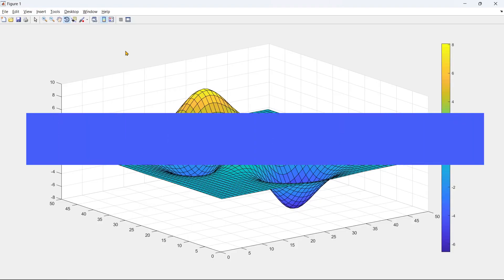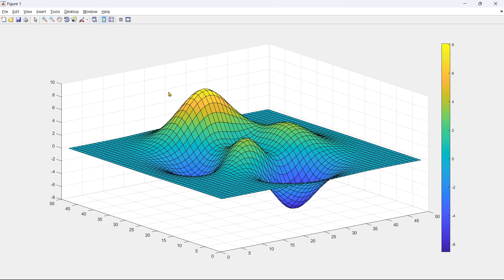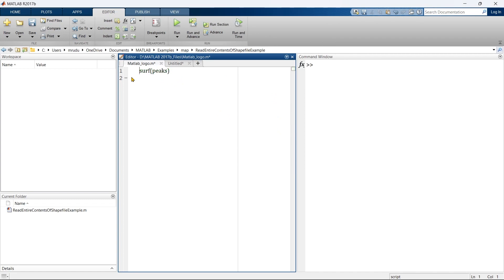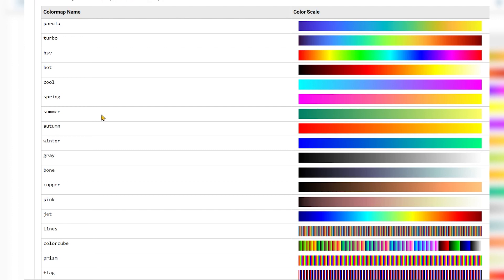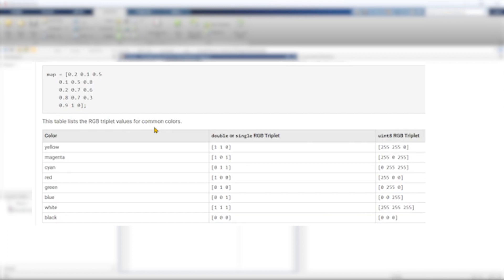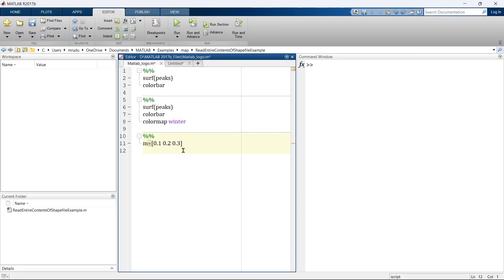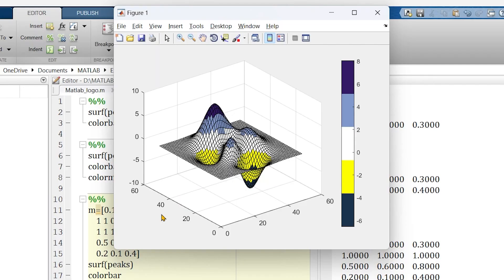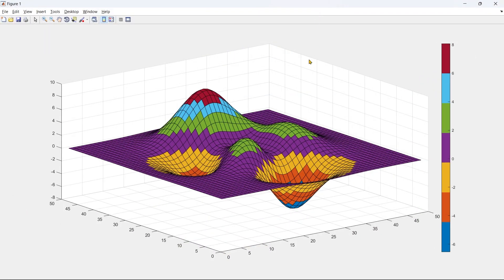Colormap in MATLAB | How to set custom colors to matlab graph | MATLAB TUTORIAL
How to add custom colors to matlab graph using color map. How to change color map of graph in matlab. The initial section of the video explains what is need of color map?. Where a in detail explanation is provided regarding use of color map. The next section explain what is color map?. Here the meaning of colormap and what colormap does is explained. The next section of the colormap video shows how to plot random 3d graph in matlab. To do practice if one wants to create ready made 3d graph this section explains the same. The next section explains how to add color bar in 3d graph. The command used for this purpose is colorbar. Further in this video a color map command is explain. You can have variety of color preset for matlab. the next section explain How to set custom colors to matlab graph. You can set variety of color for you graph and a gradient of color for your graph. Once the explanation of How to set custom colors to matlab graph is done. The next section is to how to change gradient color to fix set of color for matlab graph.

The other topic covered in this video are Colormap in matlab, Basic colormap, colormap tutorial, how to change color map in matlab, custom color map in matlab, three color matrix RGB, How to set custom colors to matlab graph, what is need of color map?, what is colormap, color bar, how to add color bar in 3d graph, MATLAB TUTORIAL, SIMULINK TUTORIAL